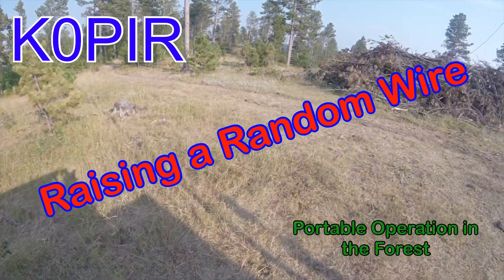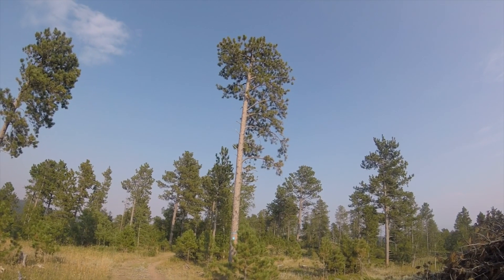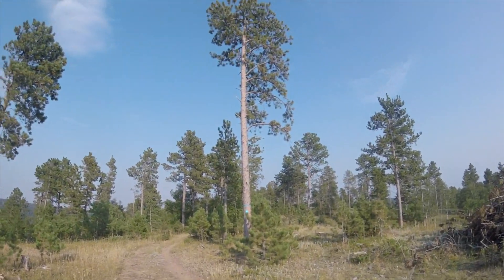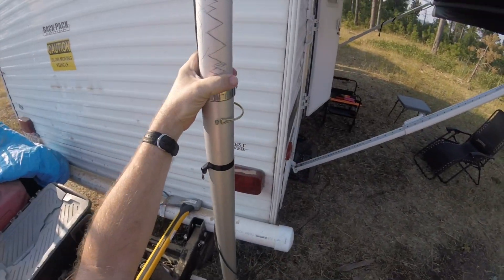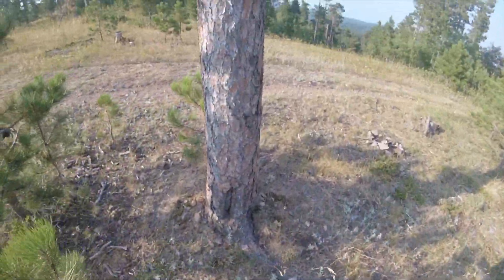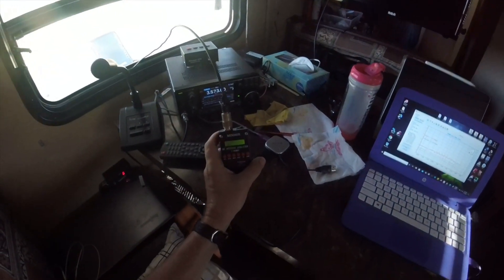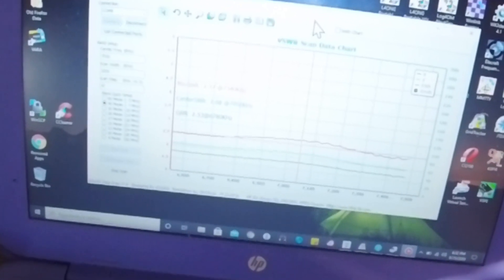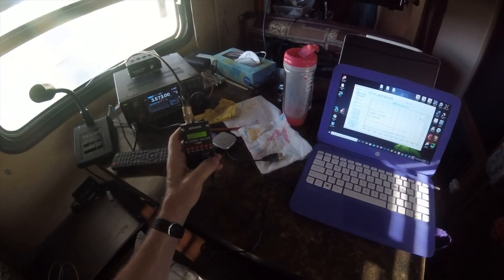Random Wire Antenna With 1:64 Unun - WinPCC Sark100 Analyzer Software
I am operating portable again and this time using a 64’ random Wire with 1:64 unun. One end attached to my 30ft flagpole and the other To a 50’ pine tree. Launching this is easy, see the video for more on the antenna launcher. See my website on the ununs used. I made lots of contacts easy in the Digi contest over the weekend using this antenna and my Icom 7300.

○○○ LINKS ○○○